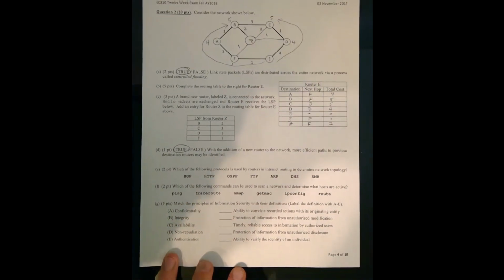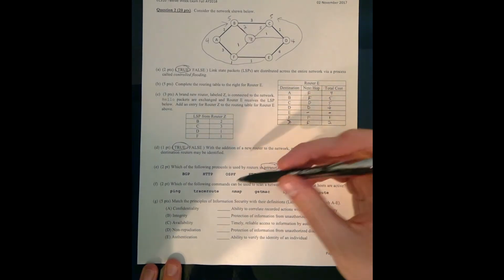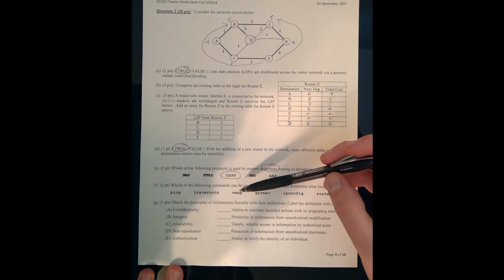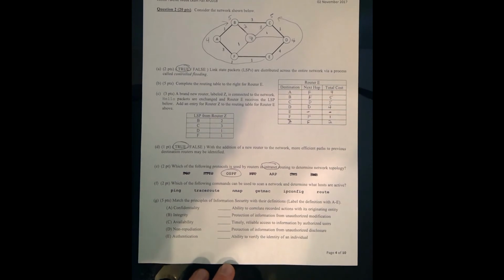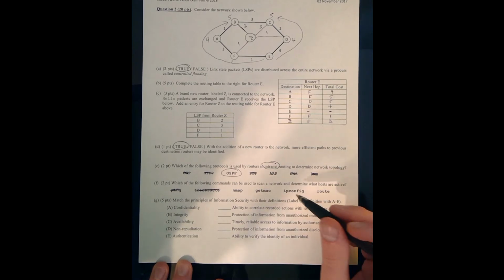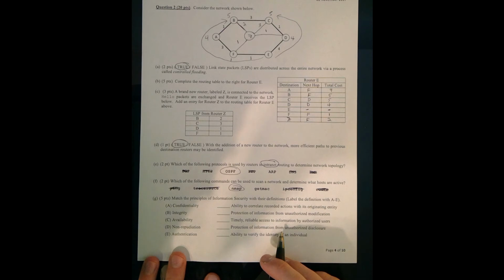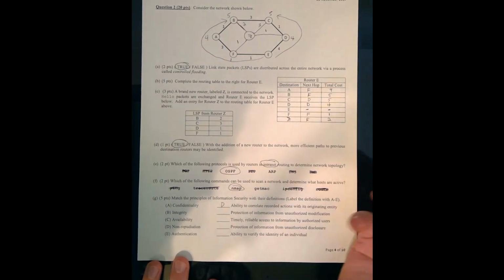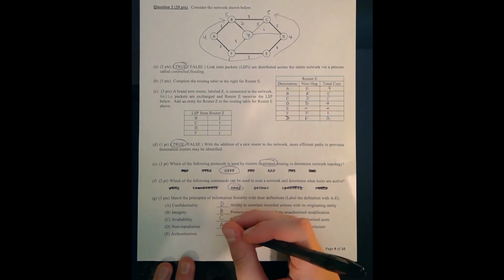EC 310 12-Week AY2018 Question 2